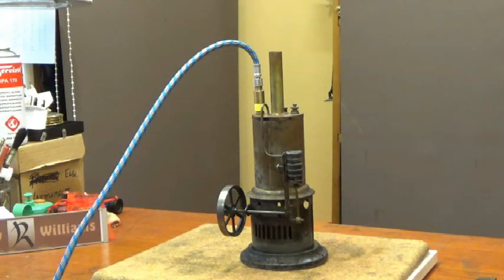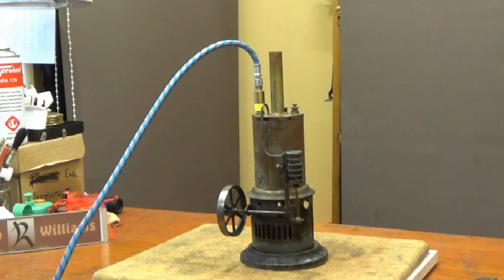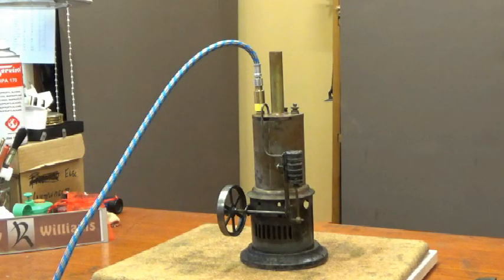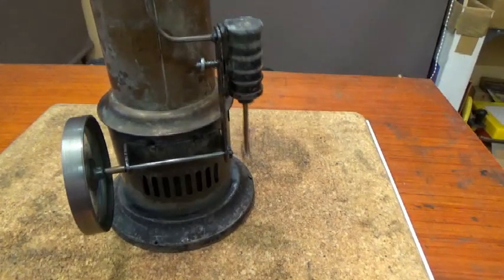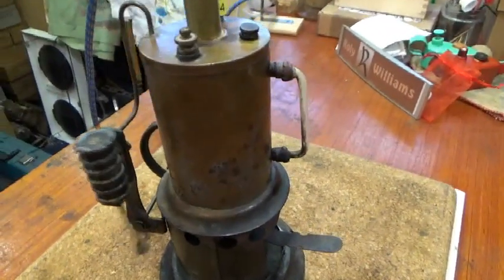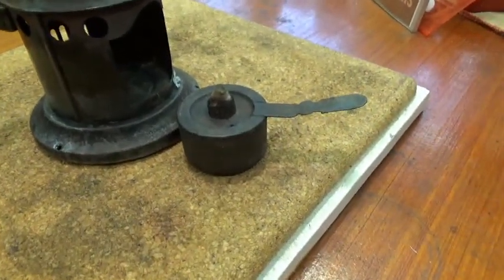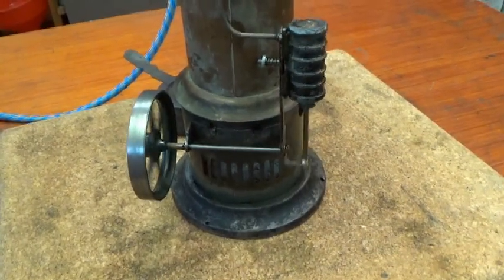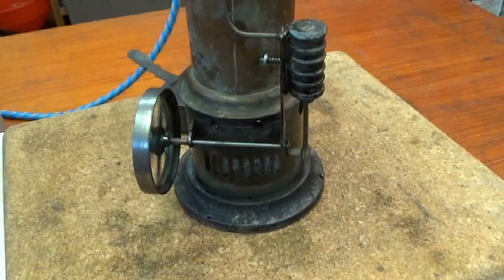Carette 638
Carette 638 steam engine, running on air because of the suspect state of the boiler.